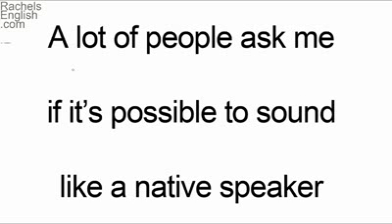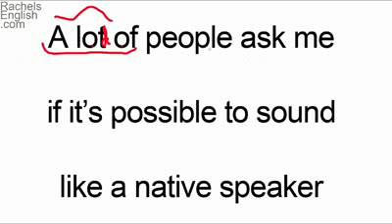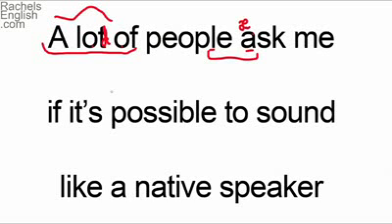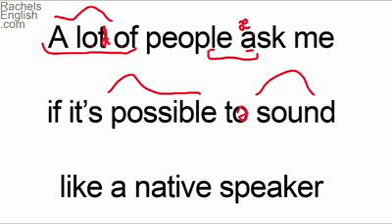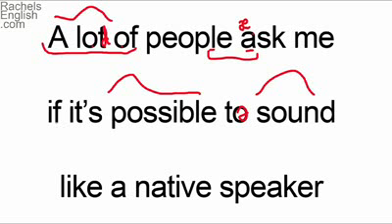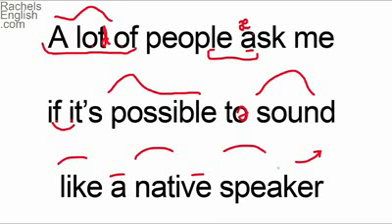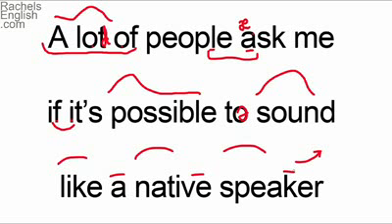How to Improve Spoken American English Sound like a Native Speaker